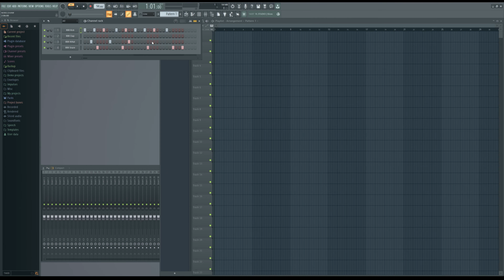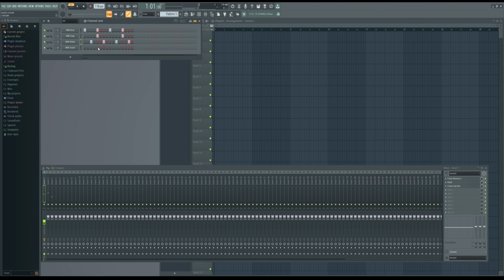[FL Studio] Basic Beats for video game music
Using FL studio and talking about basic beats.